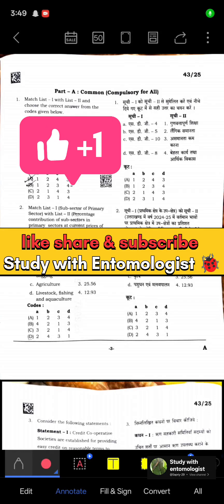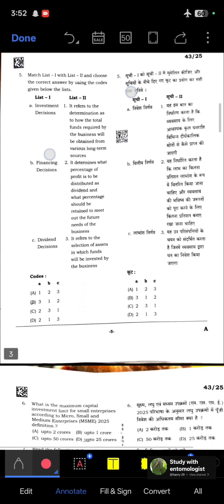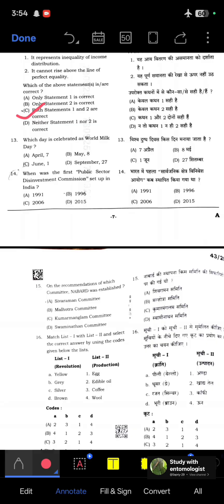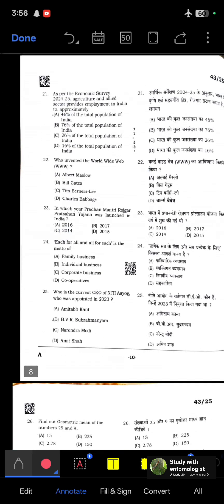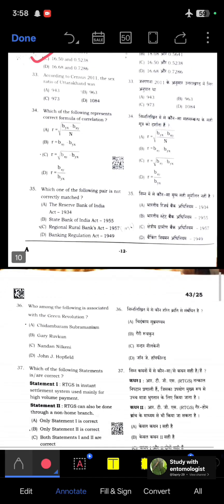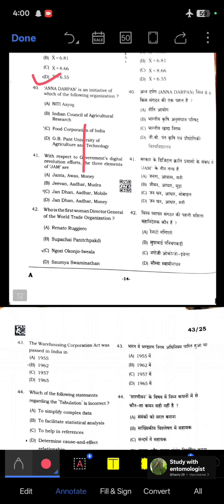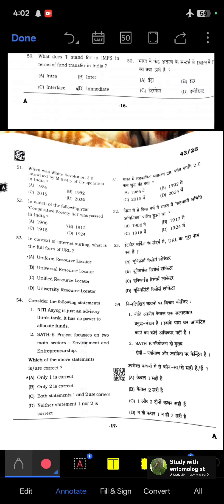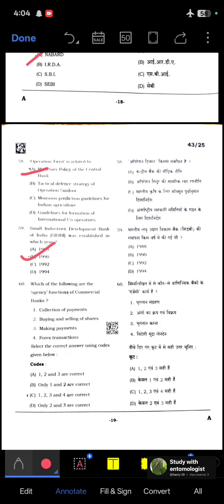UKSSSC ADO 2025 Answer Key 🔥 Part A Common | Full Question Solution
In this video, we discuss the complete answer key and solutions for the UKSSSC Agriculture Development Officer (ADO) 2025 Exam – Part A (Common).
Check correct answers, understand detailed solutions, and estimate your expected score!